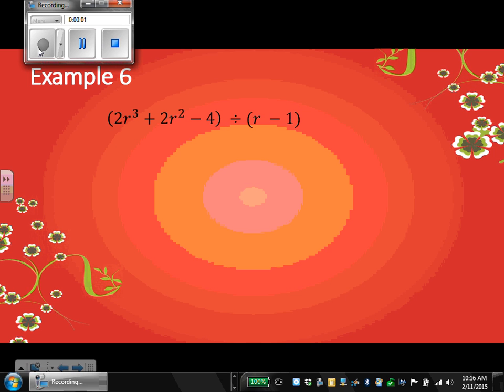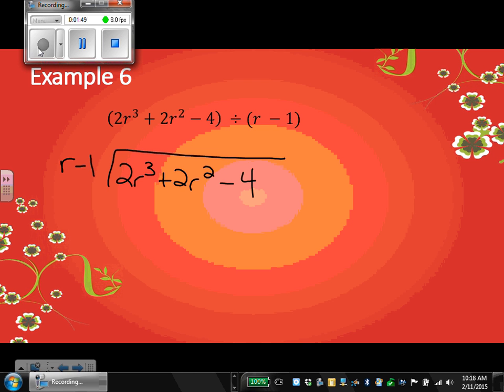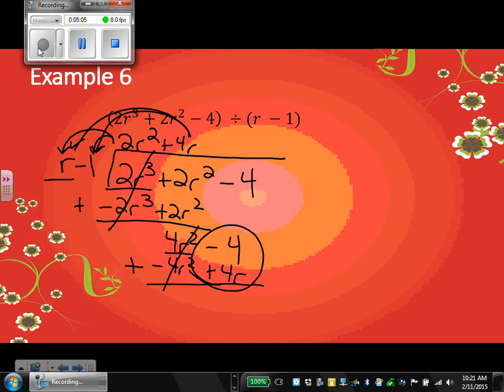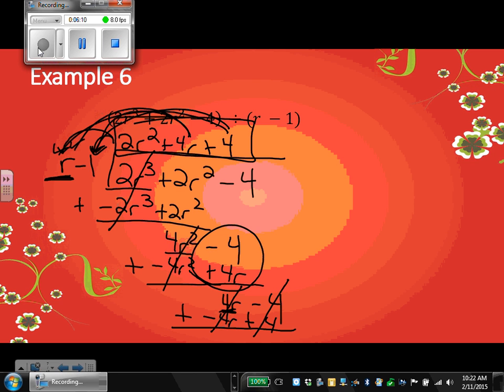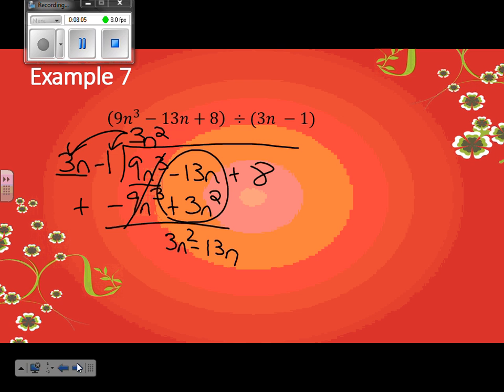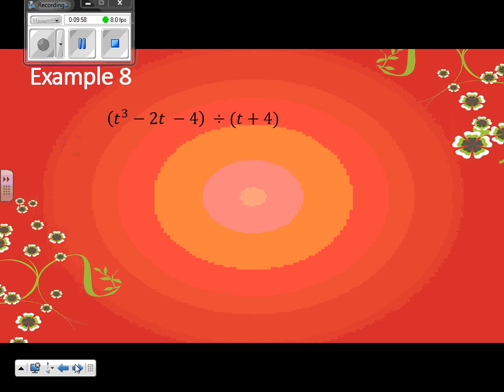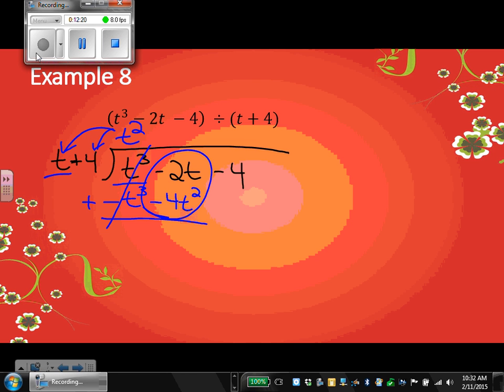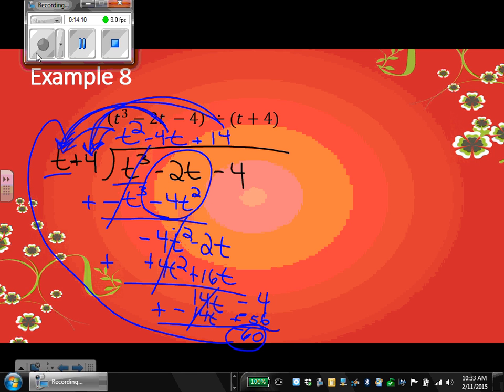Objective 14 Dividing by a binomial part 2